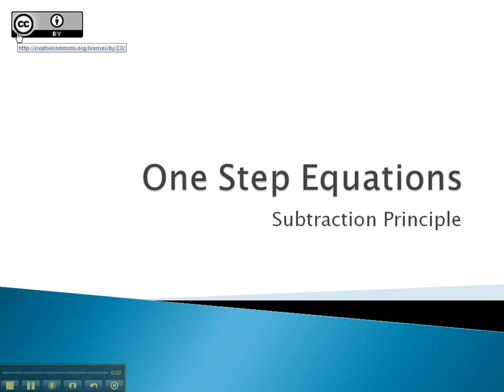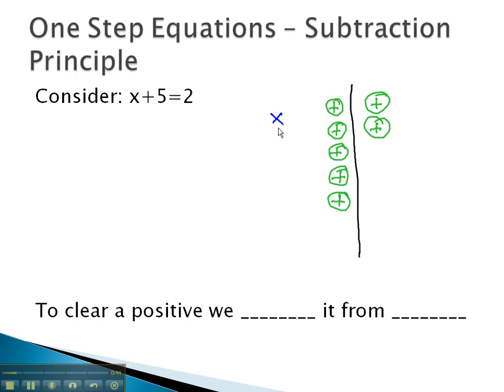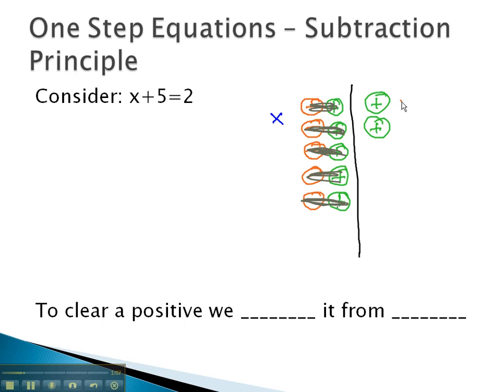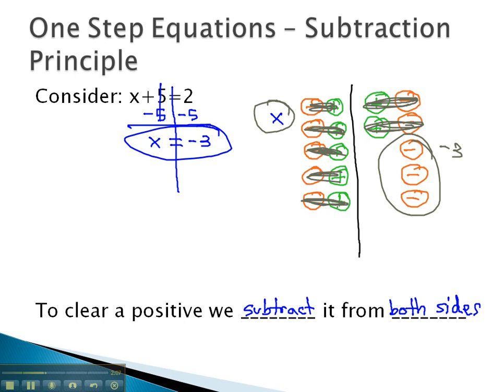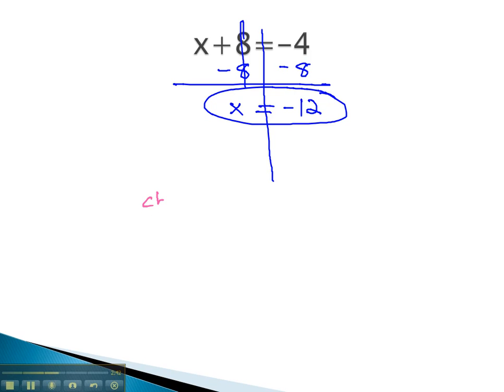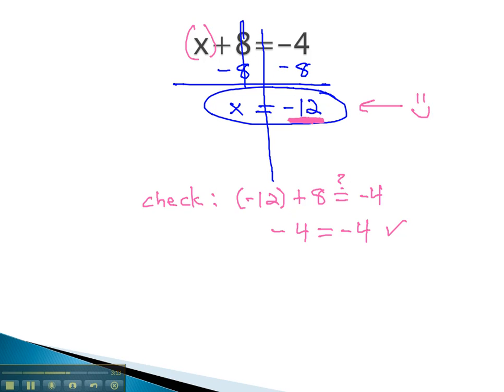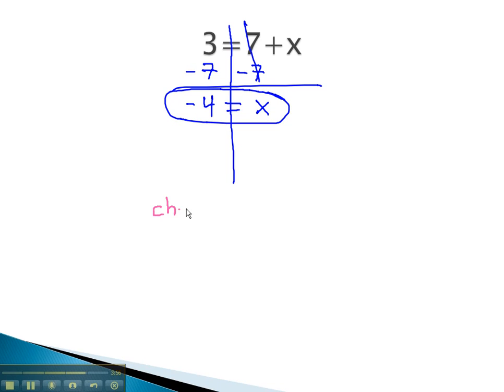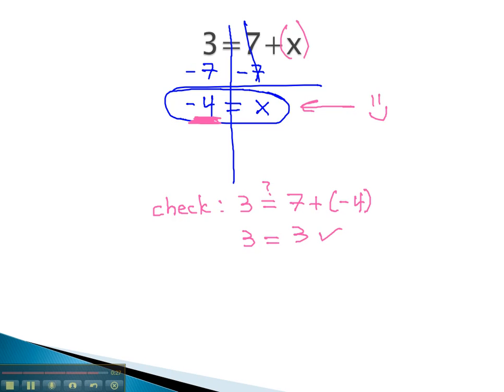One Step Equations - Subtraction Principle